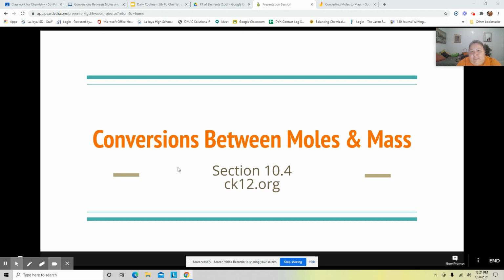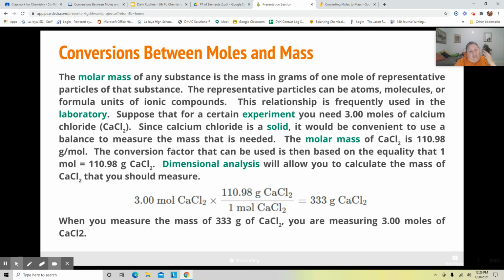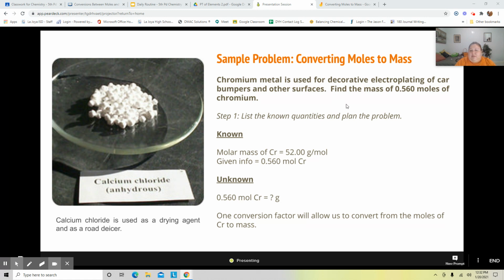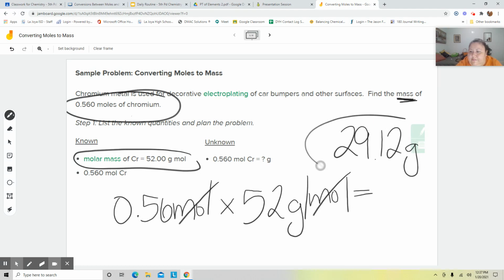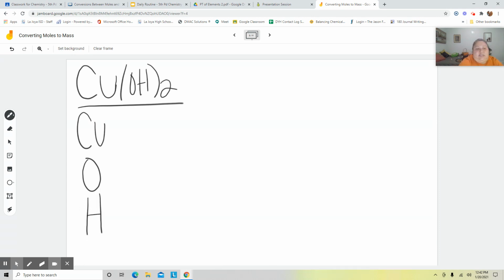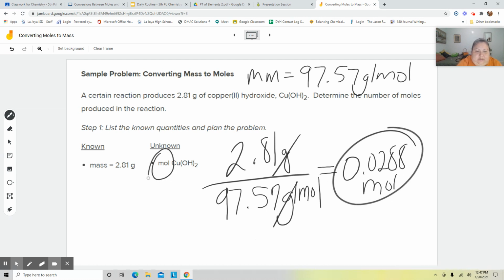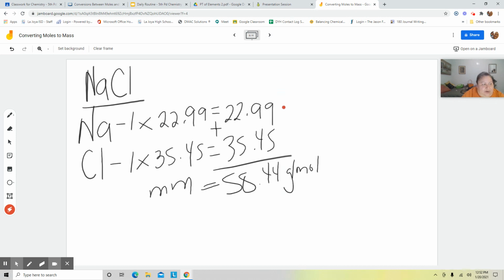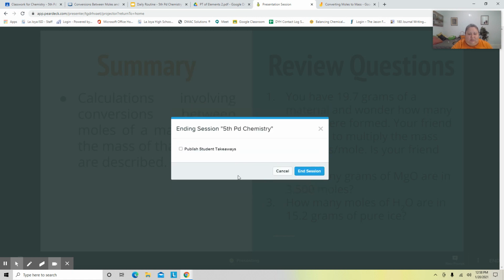10.4 Conversions between Moles & Mass